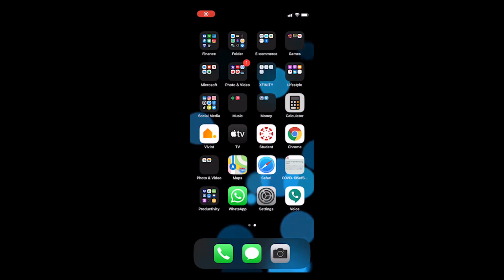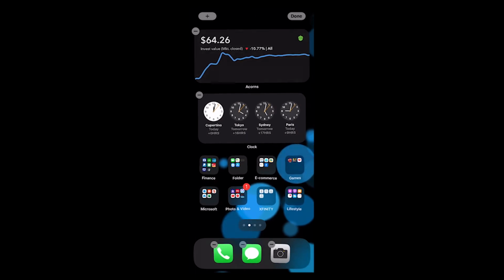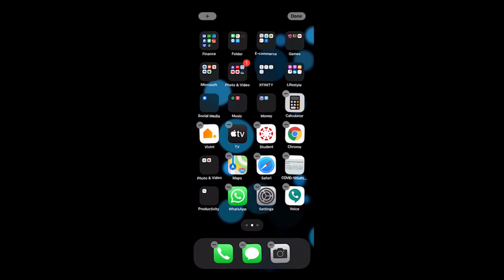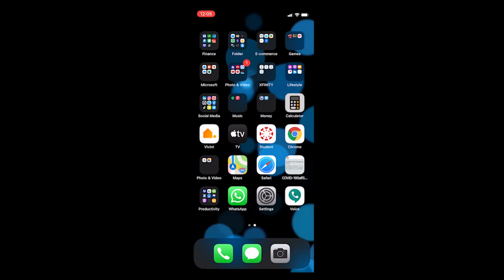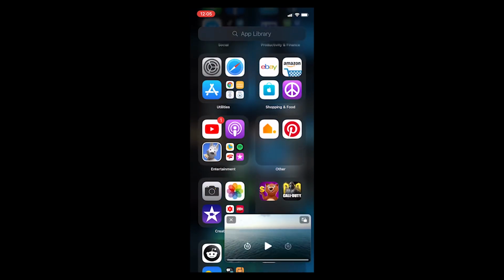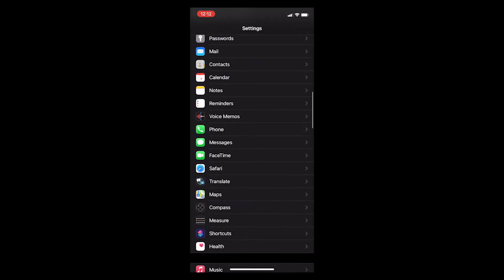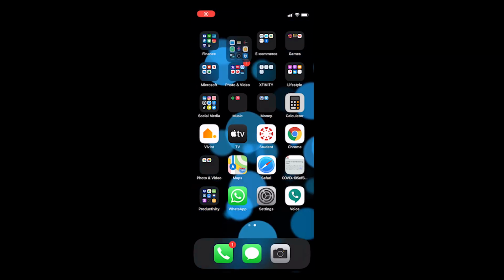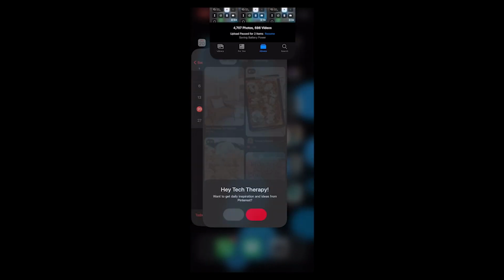iOS 14 Updates! Few Customization made easy! Tips and Tricks!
Hello Guys! let me show you a few updates that iOS14 made and It's easy and looks really good on your iPhone! This is only a few, I will be making more videos about all the hidden tricks that iOS 14 has! Widgets, Calendar, New camera features, and more!